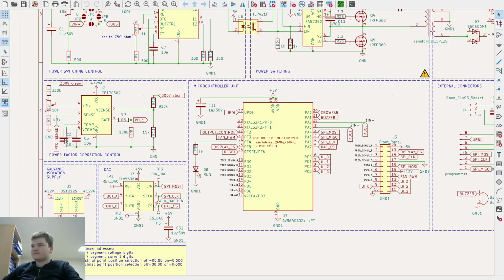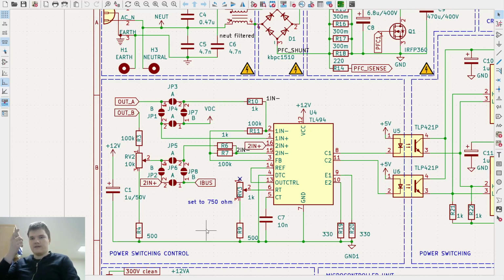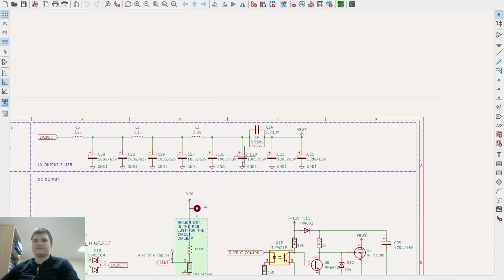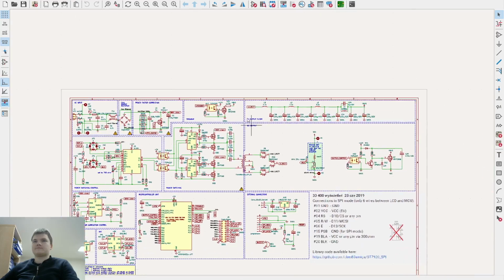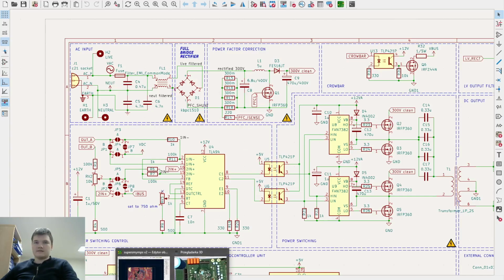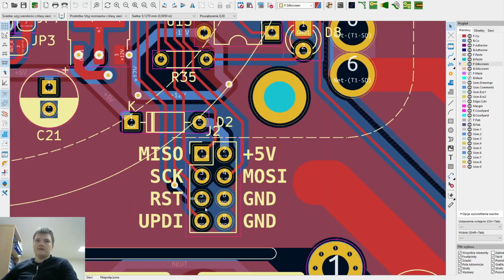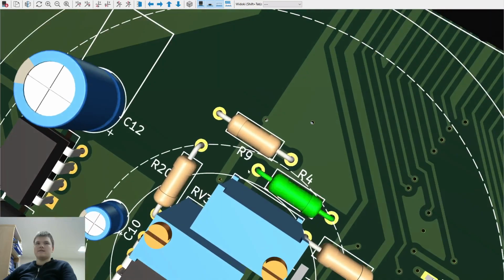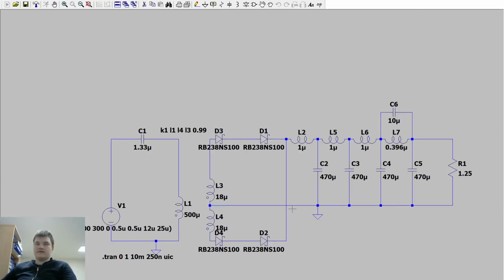[EN] "SuperSMPS" Update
Update of my previously shown SuperSMPS project.
I will answer any questions regarding this project in the comments.